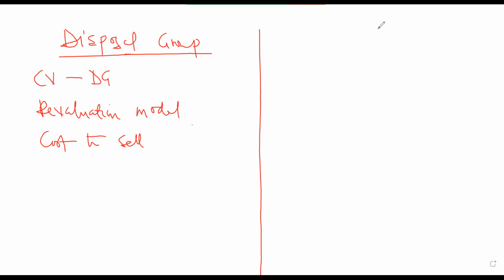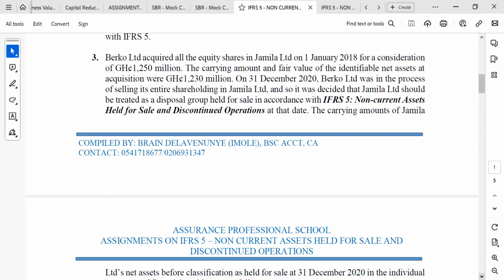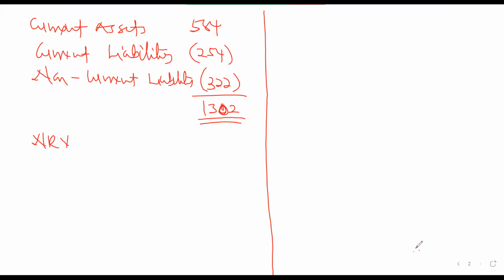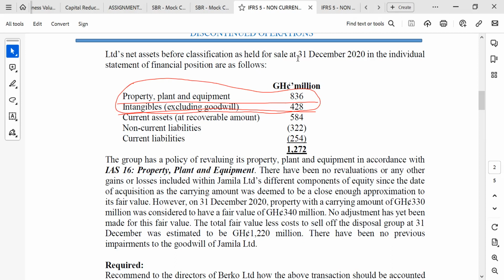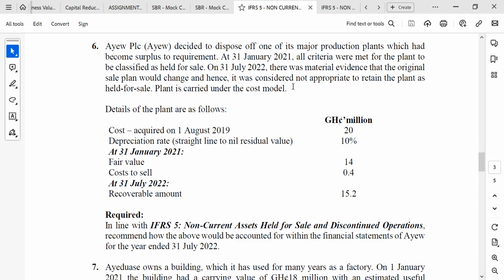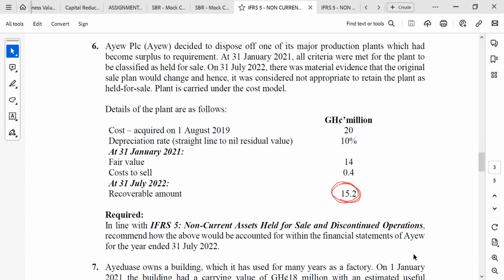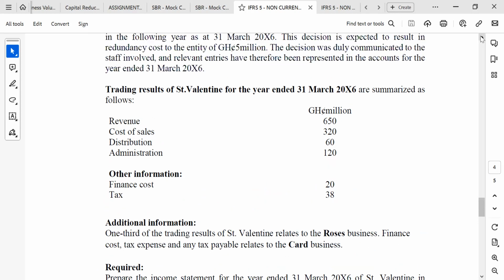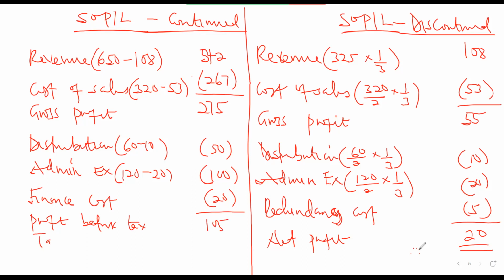NON-CURRENT ASSETS HELD FOR SALE PART 2.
FREE IAS & IFRS CLASS - IFRS 5 : NON-CURRENT ASSETS HELD FOR SALE PART 2. acca cima education.